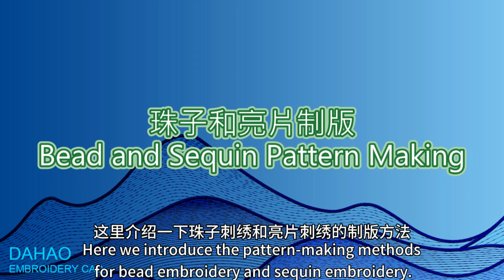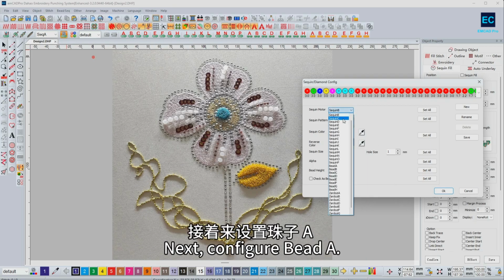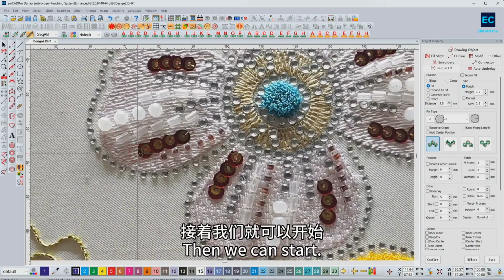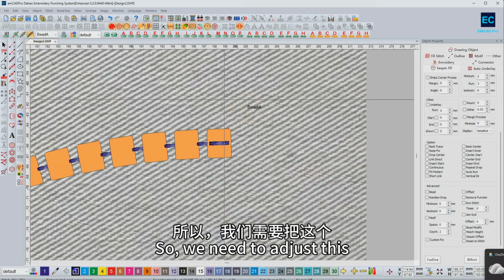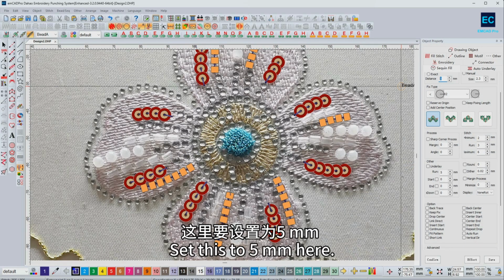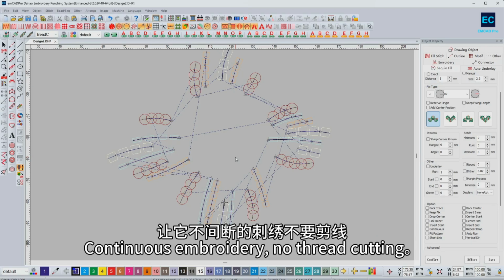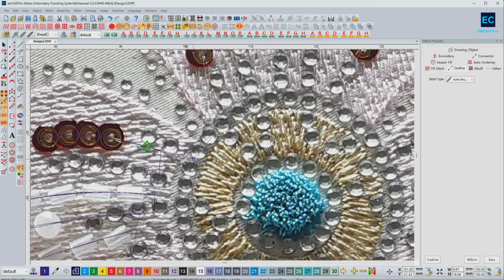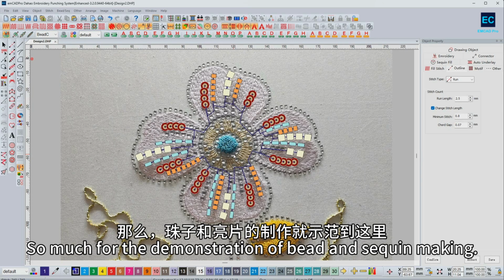Bead and Sequin digitizing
DAHAO emcCAD Pro V3.2 Embroidery digitizing Design Software